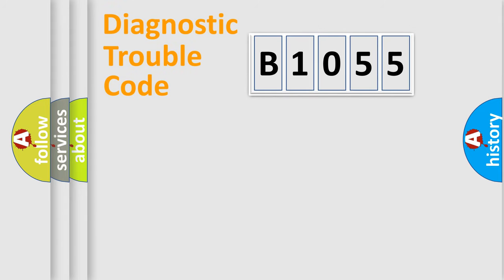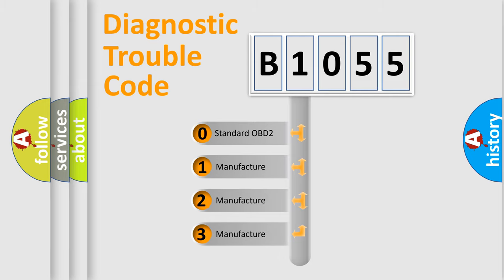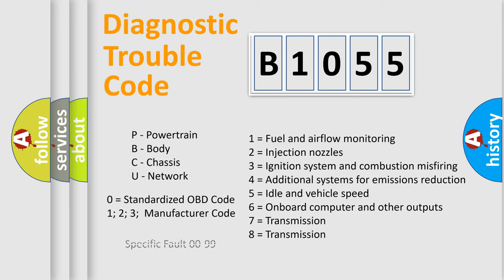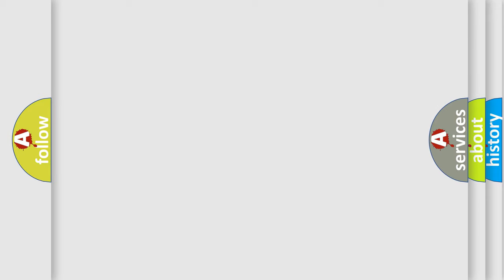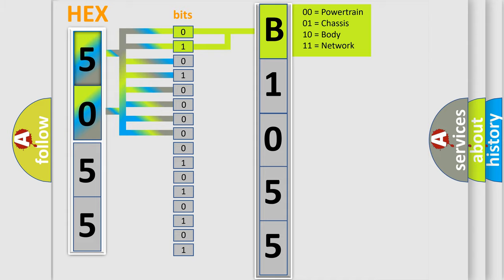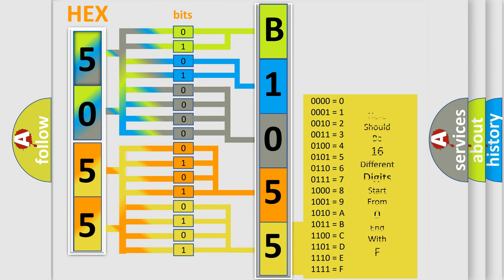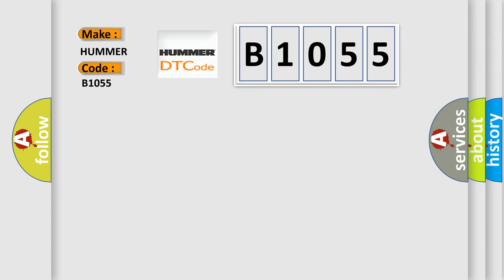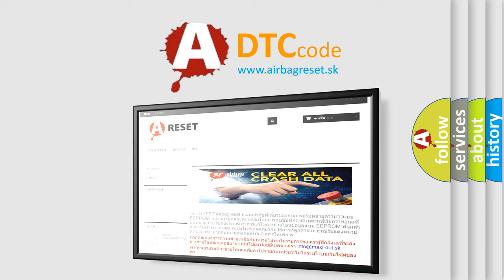DTC Hummer B1055 Short Explanation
Contents:
0:21 Basic DTC analysis according to OBD2 protocol standard.
1:48 Insight into programming
2:58 A diagnostically understandable description of the Diagnostic Trouble Code
3:05 Basic error definition

Make:
HUMMER
Code:
B1055
Definition:
Ecu Internal Fault - Supervision Software Failure
Description:
This DTC sets when the DTCM detects a Software failure.